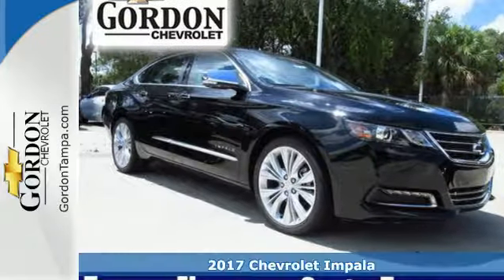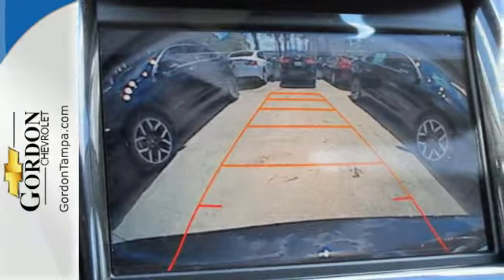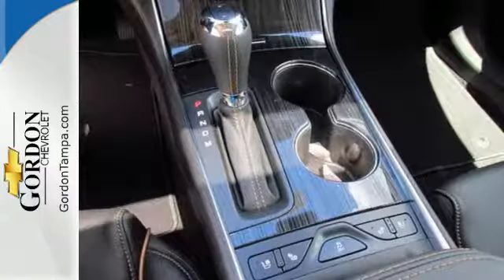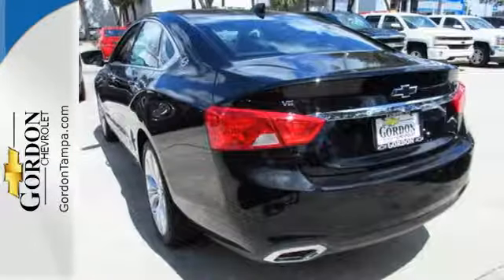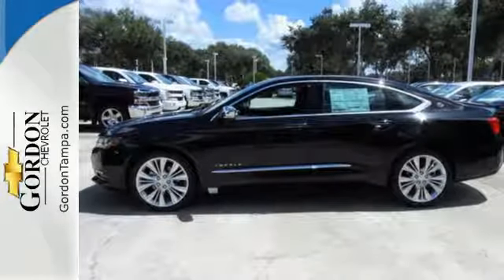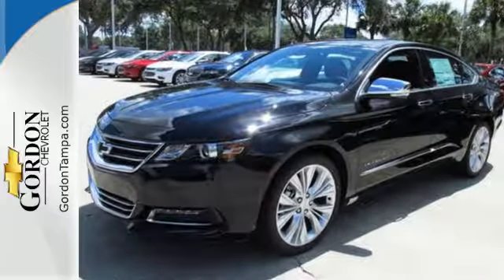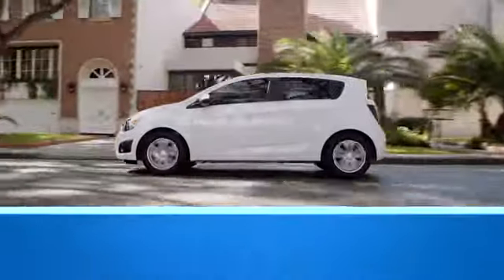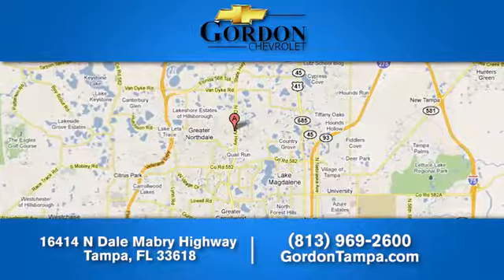New 2017 Chevrolet Impala Tampa Brandon, FL #5461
Year: 2017
Make: Chevrolet
Model: Impala
Trim: 4dr Sdn Premier w/2LZ
Engine: 3.6L V6 Cylinder Engine
Transmission: AUTOMATIC
Color: MOSAIC BLACK METALLIC
Interior: JET BLACK
Stock #: 5461
VIN: 2G1145S35H9104460
Heated Leather Seats, Moonroof, Navigation, Rear Air, AUDIO SYSTEM, CHEVROLET MYLINK RADIO WITH NAVIGATION AND 8 DIAGONAL COLOR TOUCH-SCREEN, AM/FM STEREO. Premier trim, MOSAIC BLACK METALLIC exterior and JET BLACK interior CLICK NOW! KEY FEATURES INCLUDE: Leather Seats, Rear Air, Back-Up Camera, Satellite Radio, Onboard Communications System, Remote Engine Start, Dual Zone A/C, Heated Leather Seats. Remote Trunk Release, Keyless Entry, Steering Wheel Controls, Child Safety Locks, Electronic Stability Control. OPTION PACKAGES: SUNROOF, POWER, TILT-SLIDING WITH ADDITIONAL SKYLIGHT FIXED GLASS AFT OF THE SLIDING GLASS with power sunshade, ENHANCED CONVENIENCE PACKAGE includes (KU1) ventilated driver seat, (KU3) ventilated front passenger seat, (UVD) heated steering wheel, (N38) power tilt and telescoping steering column, (A45) driver seat, outside mirrors and steering wheel memory settings, (UG1) Universal Home Remote, (B58) premium carpeted front and rear floor mats, (B36) carpeted trunk mat, (DD8) auto-dimming inside rearview mirror and (DLG) outside heated power-adjustable mirrors with turn signal indicators, ground illumination and driver-side auto-dimming feature, ADVANCED TECHNOLOGY PACKAGE includes (UQS) Bose premium surround sound 11-speaker system, (K4C) Wireless Charging and (KI6) 120-volt power outlet, AUDIO SYSTEM, CHEVROLET MYLINK RADIO WITH NAVIGATION AND 8 DIAGONAL COLOR TOUCH-SCREEN, AM/FM STEREO with seek-and-scan and digital clock, includes CD player; Bluetooth streaming audio for music and select phones; voice-activated technology for radio and phone; featuring Android Auto and Apple CarPlay capability for compatible phone and Shop with the ability to browse VISIT US TODAY: It is our goal here at our dealership to make sure that all of our customers are Completely Satisfied! Horsepower calculations based on trim engine configuration. Please confirm the accuracy of the included equipment by calling us prior to purchase.

8:30am to 9:00pm Monday-Friday
10:00am to 7:00pm Saturday

Address:
16414 N Dale Mabry Hwy